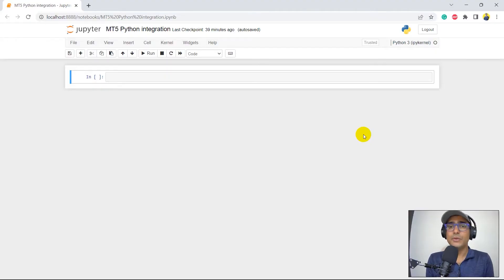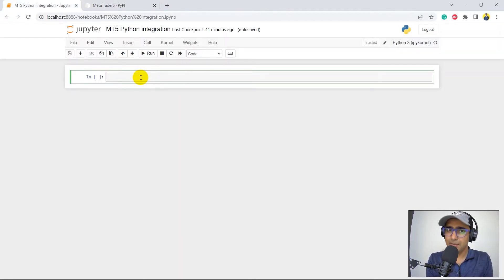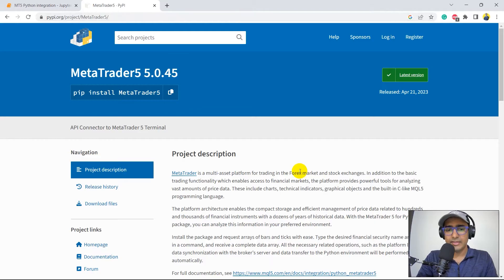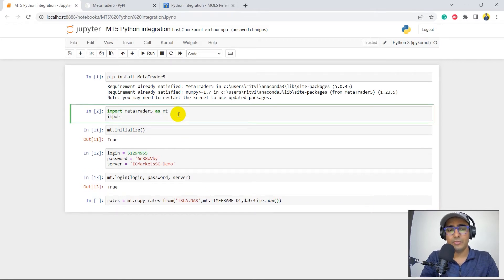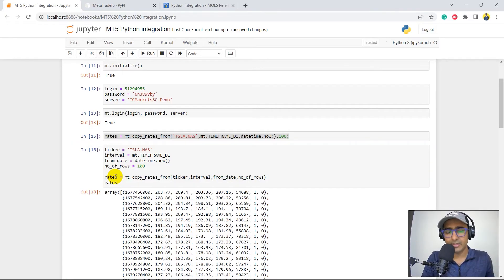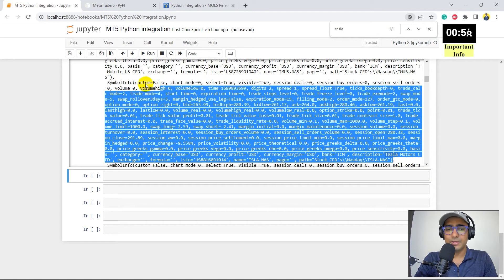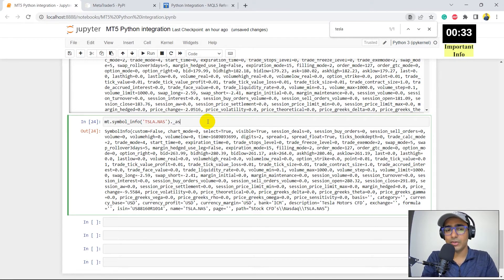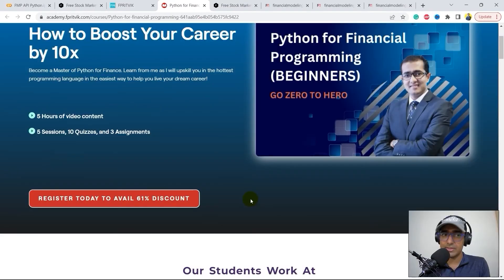How to use MT4/MT5 Python API to get Financial Data [FREE]💹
How to use MT5 Python API to extract Financial Data for Free? Today, I used MT5 platform to extract stock data to Python using its API.

MetaTrader 5 is a free application for traders allowing to perform technical analysis and trading operations in the Forex and exchange markets. We are using it to receive alerts from trading view. We used Pine Connector as a bridge.

⌚ TimeStamps:
Introduction (0:00)
Topics to Cover (1:05)
MT5 Python API documentation (1:39)
Installing MT5 Python Package (2:09)
Authenticating MT5 in Python (2:25)
Extracting Financial Data from MT5 to Python (4:20)
Important Info (11:05)
OHLC data extraction (12:16)
Data Visualization (15:27)
Next video (16:10)
Google Drive Community (16:40)
Outro (17:22)